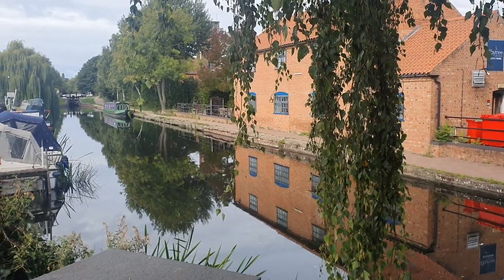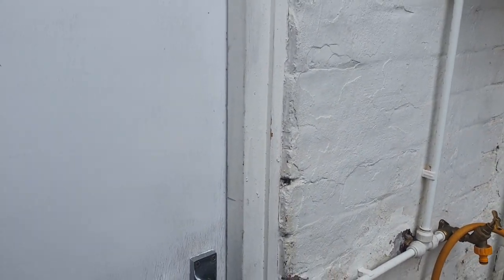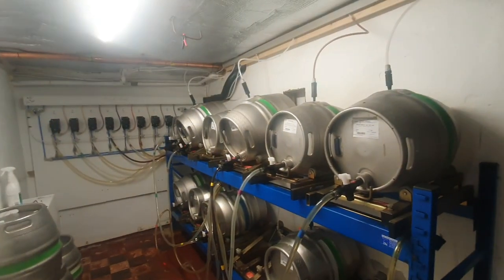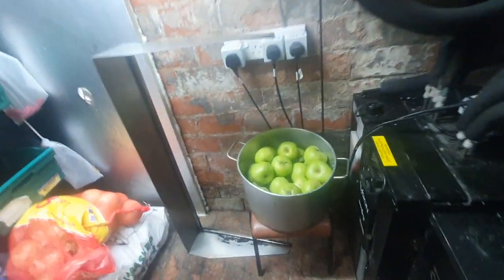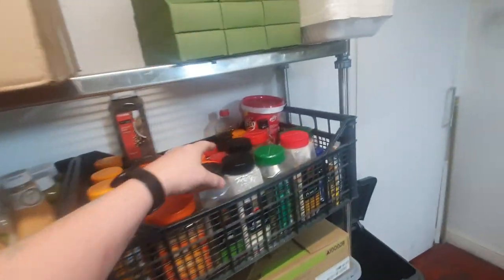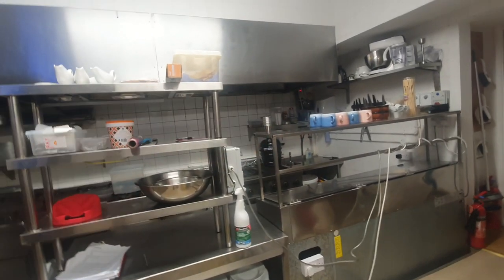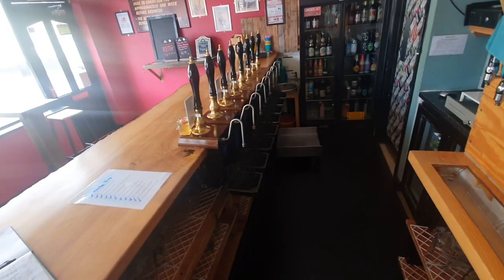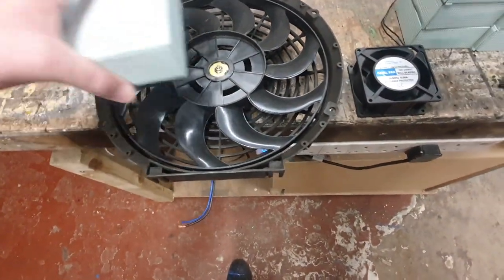Vlog 859 Changing The Cold Room Fans Will Save £££